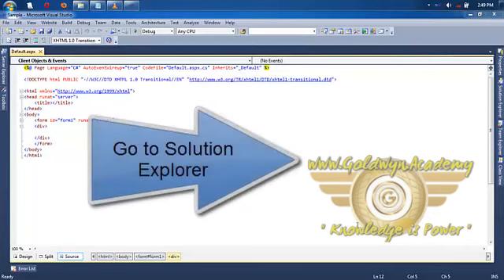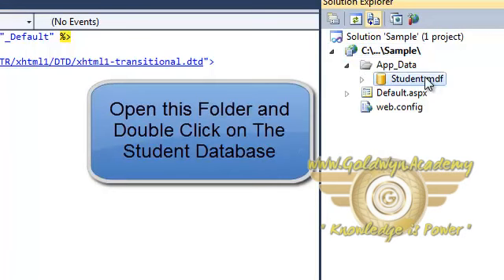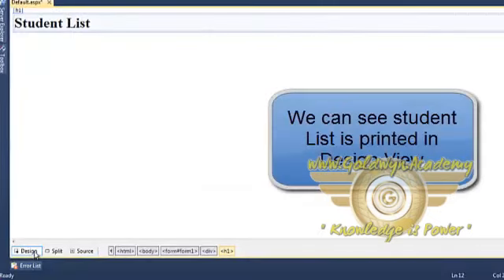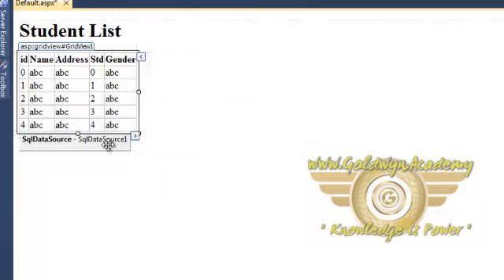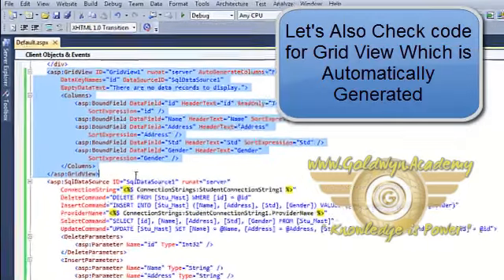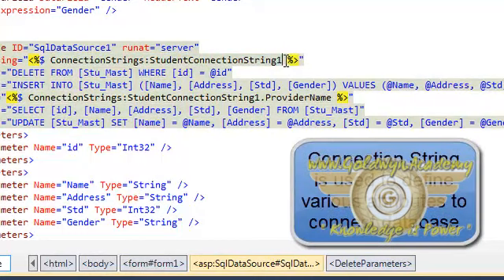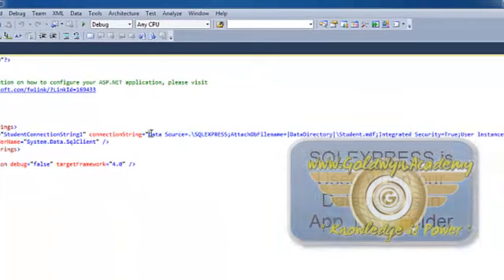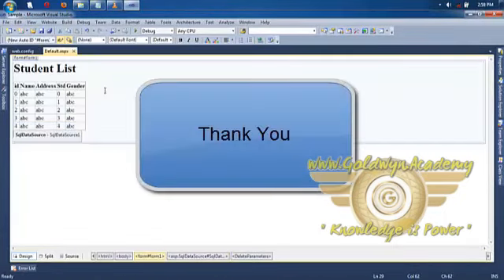Presenting A Dataset PART-6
This tutorial shows you how to create a database in WebMatrix and how to display database data in a page when you use ASP.NET Web Pages ...